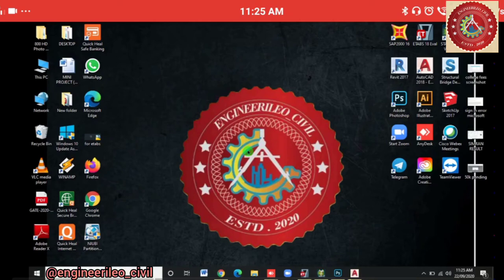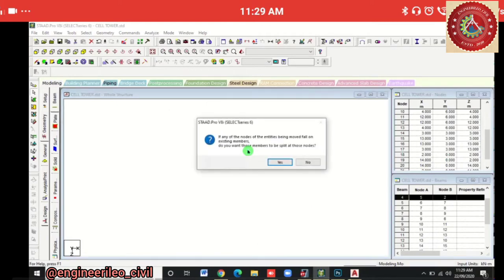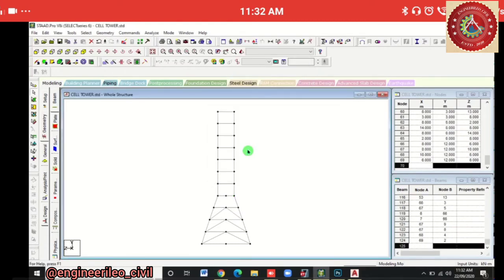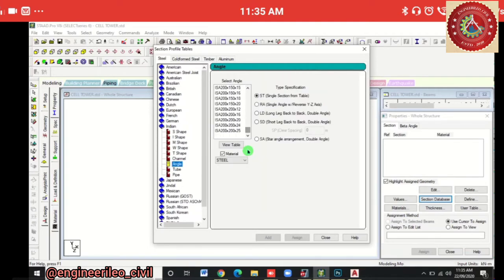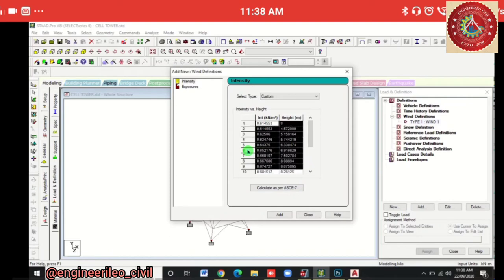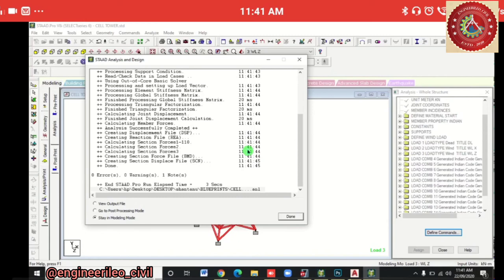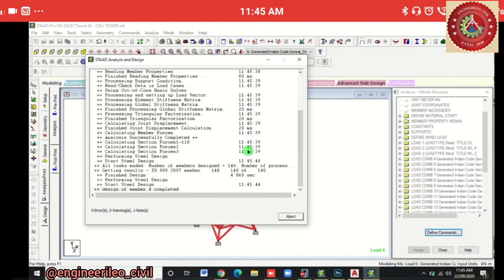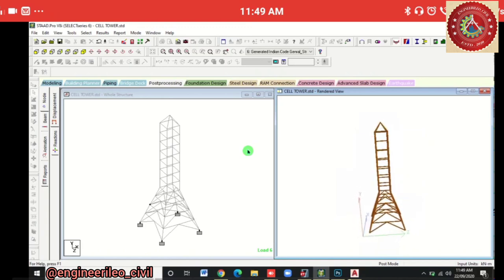9. Cell Tower Design | Steel Structure Design using StaddPro V8i.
In this Video lecture you are able to learn about Cell Tower Design | Steel Structure Design using STAAD Pro V8i Software by using IS:800 Code.
We had Cell Tower Designed, a Steel Structure Design using beams and applied Dead load & Wind load following by auto load combinations at end is included.